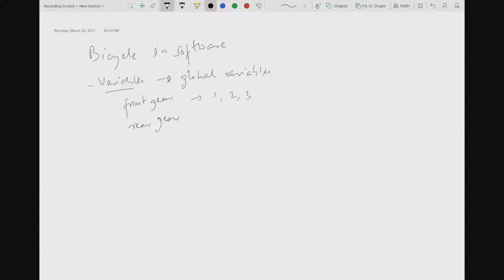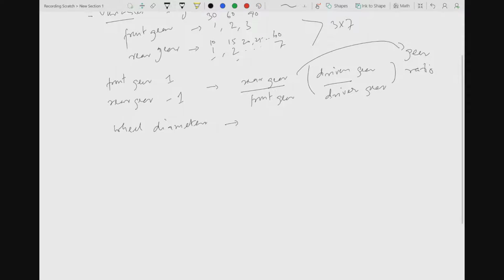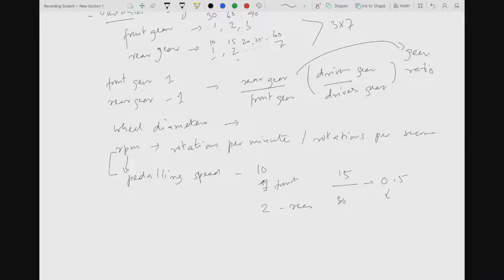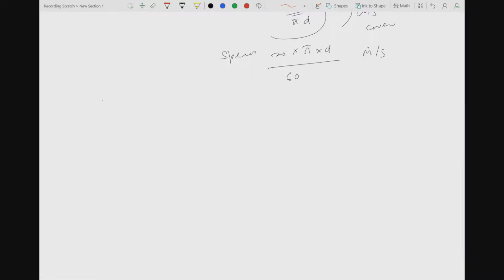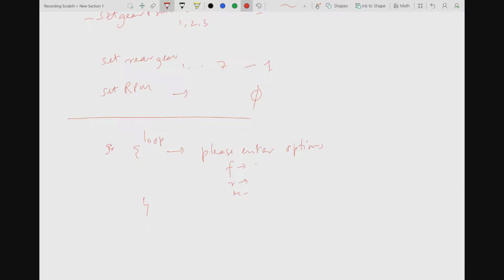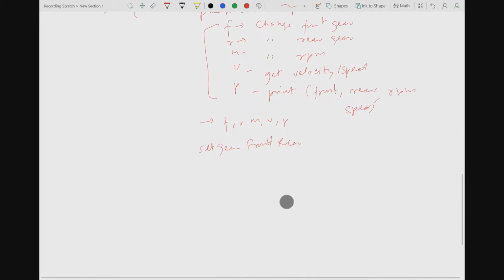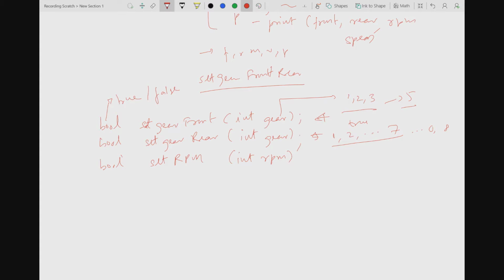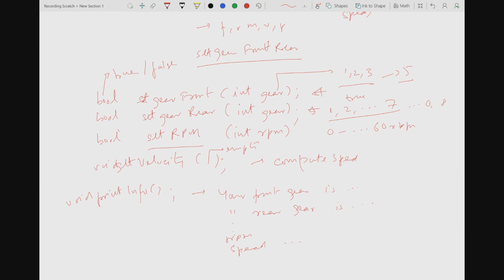Assignment on functions